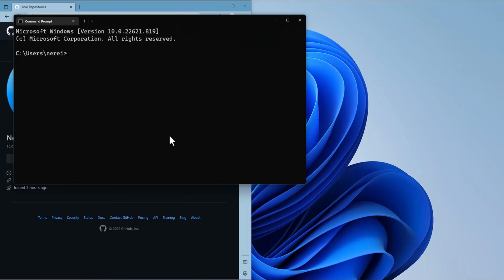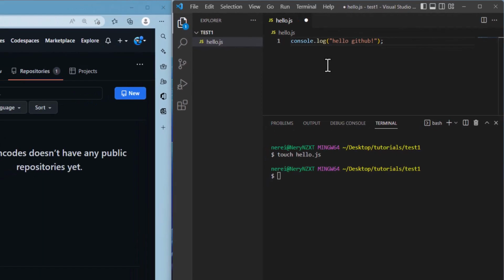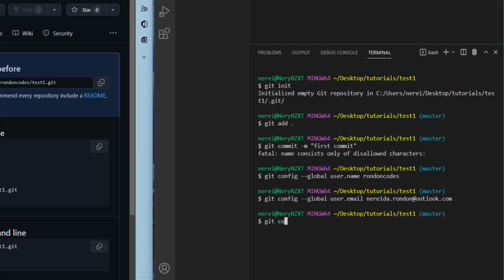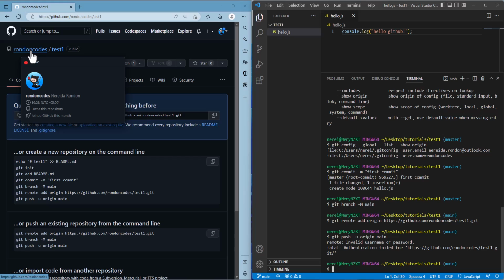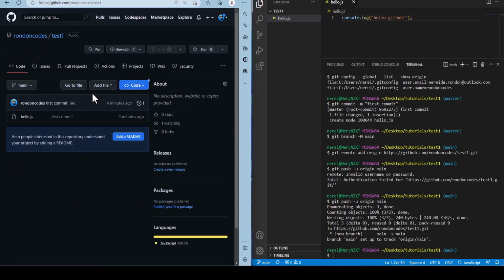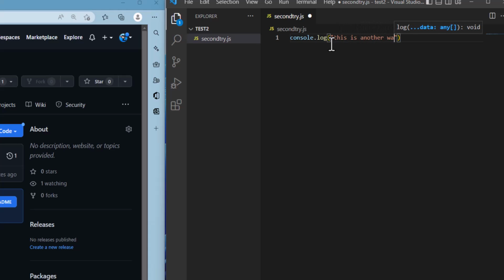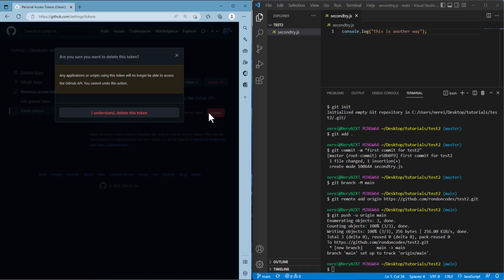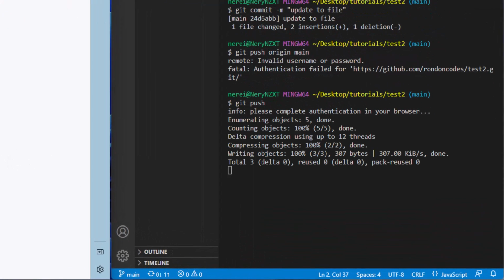Using a GitHub Access Token in VS code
How to use a GitHub Access Token in VS code on a PC running Windows 11.
Use the Command Line Interface on Windows PC to create and change into directories.
Log in to GitHub from VS Cde terminal.